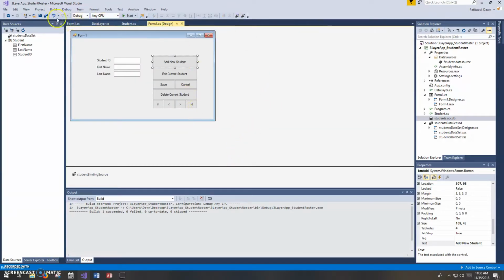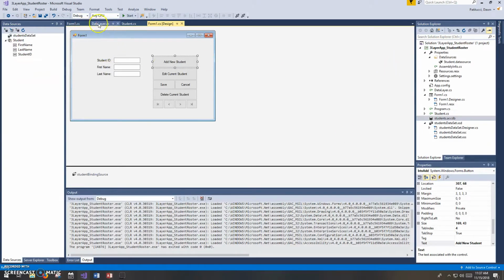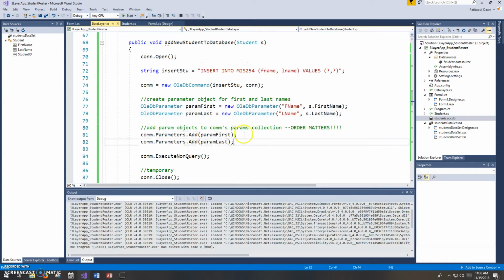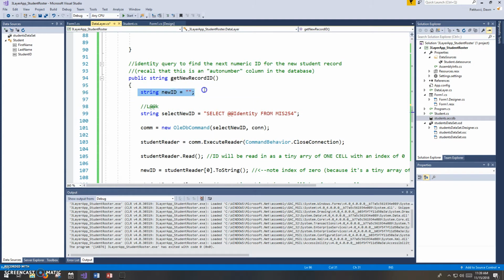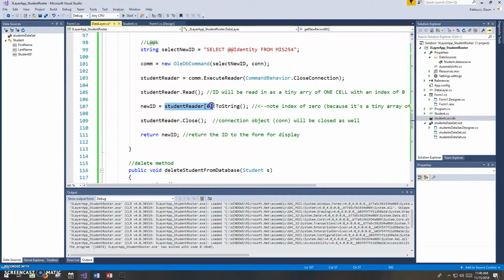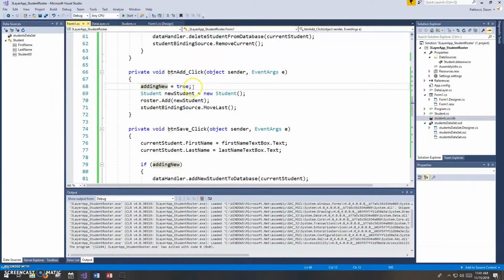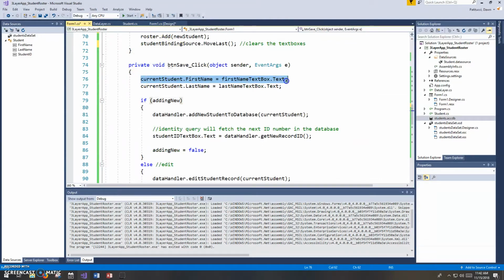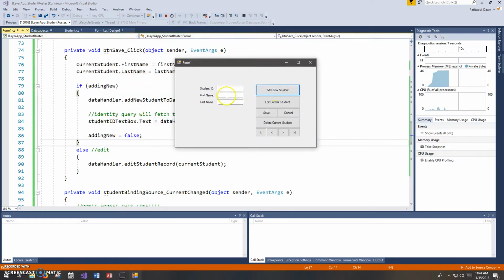Adding a Record with Identity Query